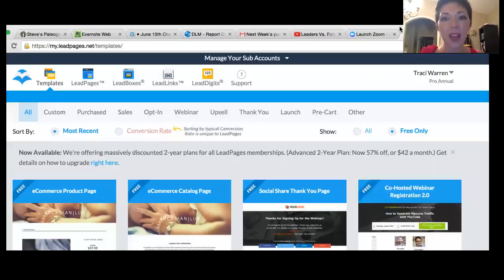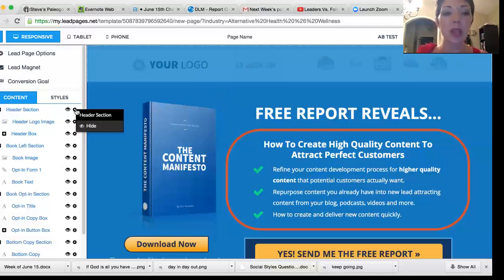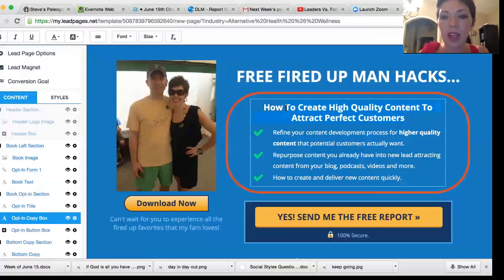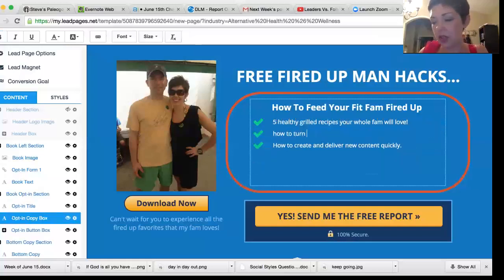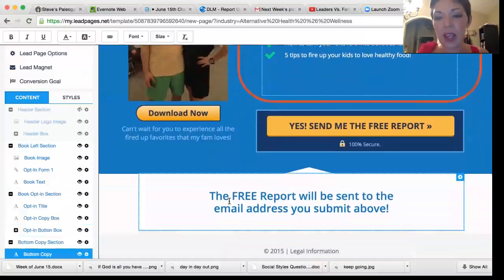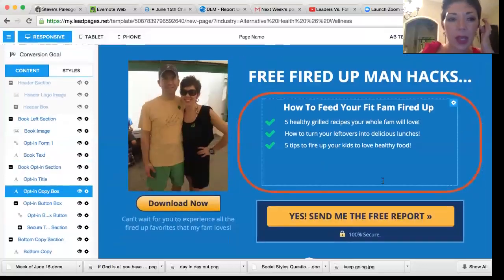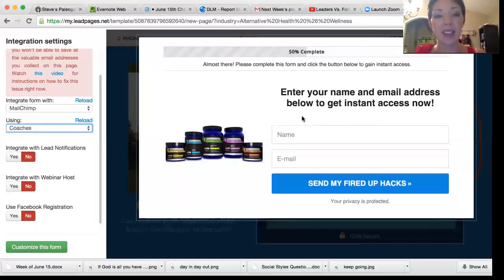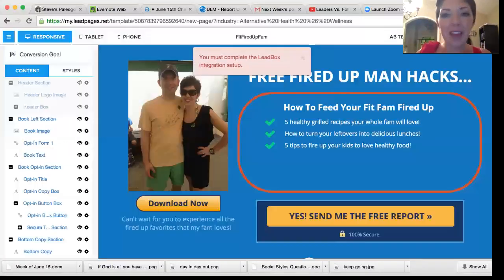How to Create an Opt-In page on Lead Pages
Traci Warren, 2x Elite 5-Star Diamond Team Beachbody Coach